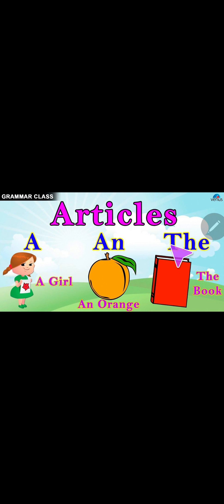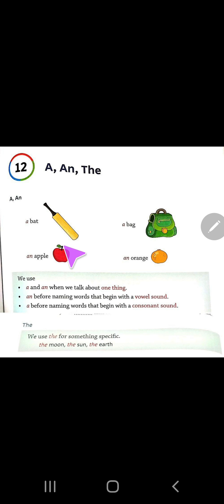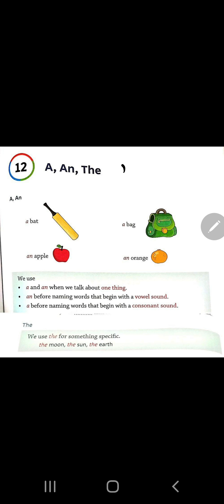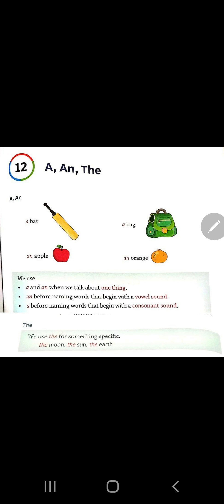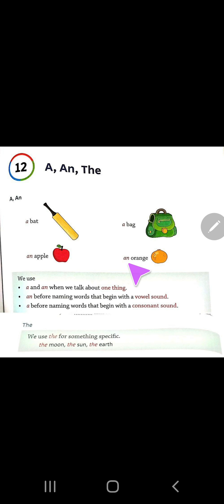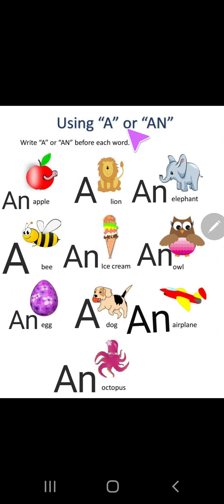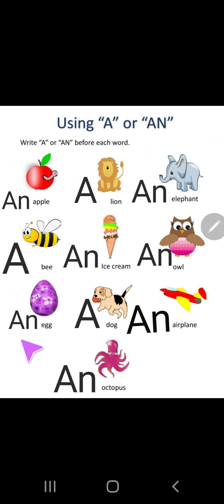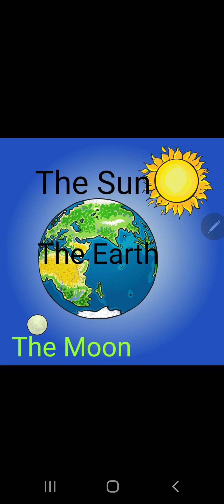Articles:A,An,The English Grammar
class1 chapter 12